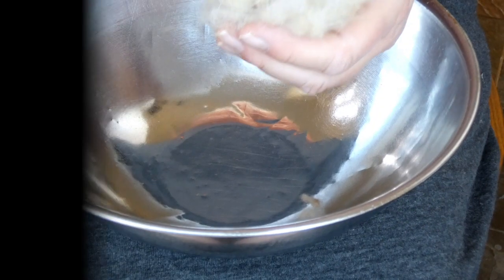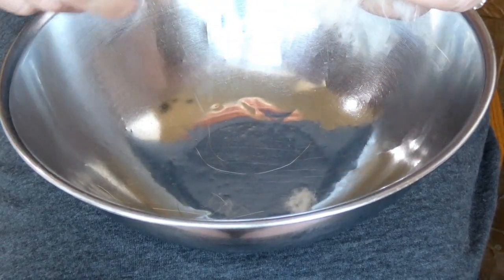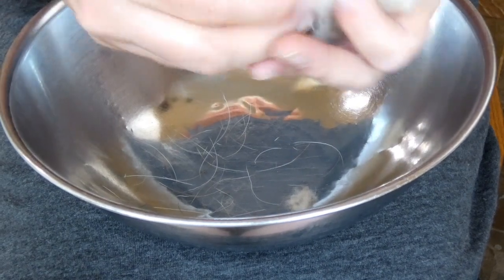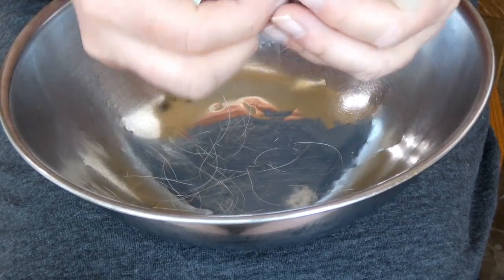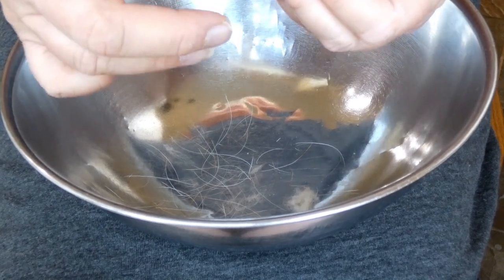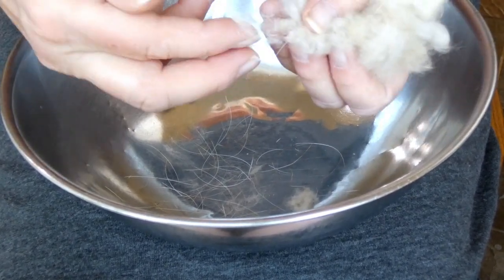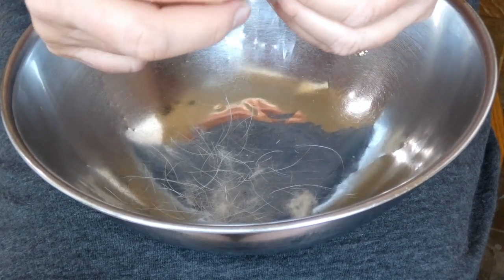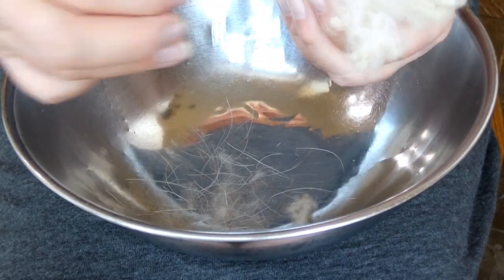Dehairing Cashmere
This is a video about the process of removing the guard hairs from the cashmere down of my goats.